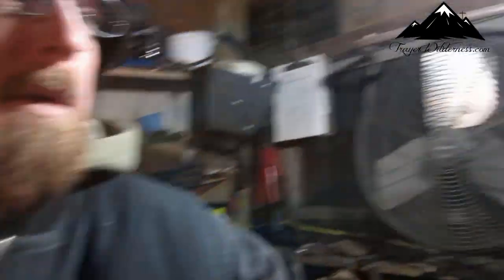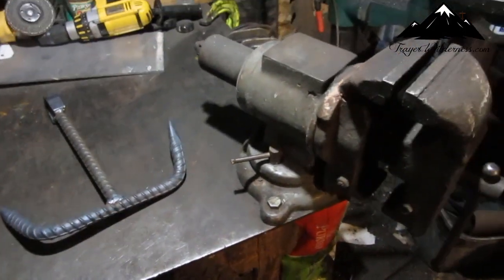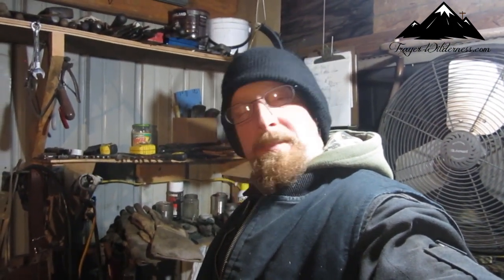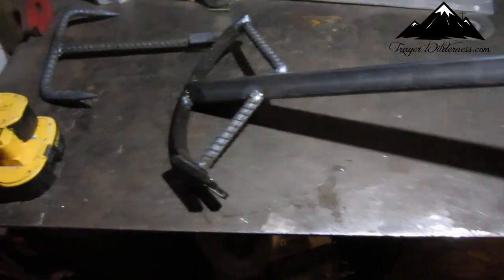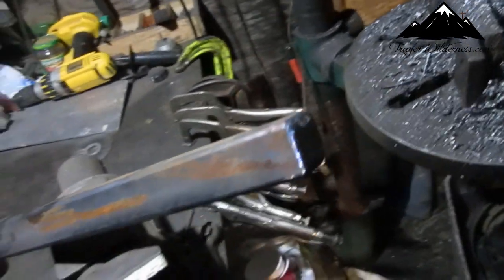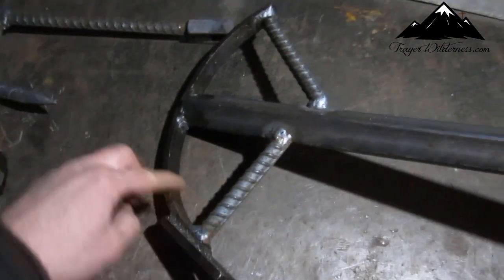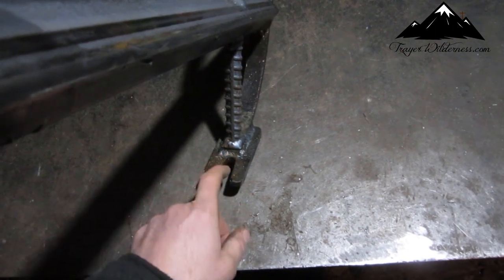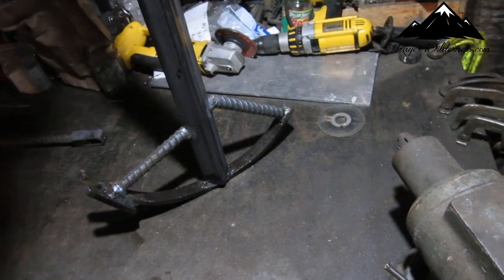How To Make A Trap Stake Puller - Checking Traps 2018 - 2019 Season 01.02.19